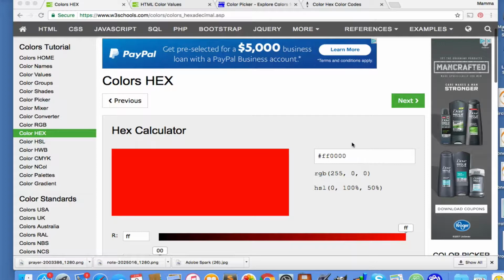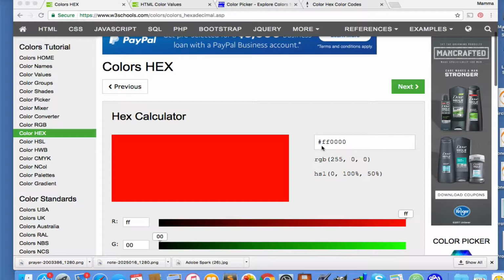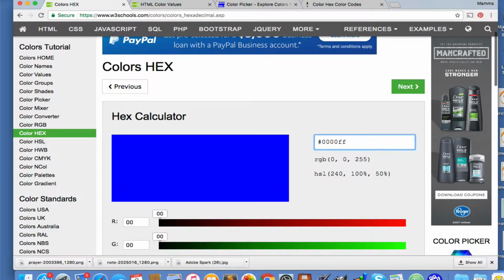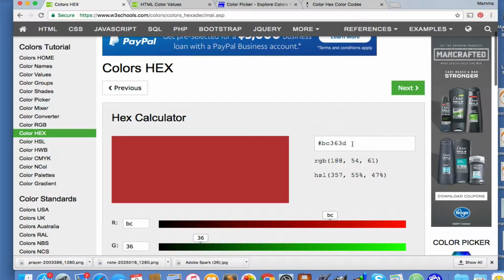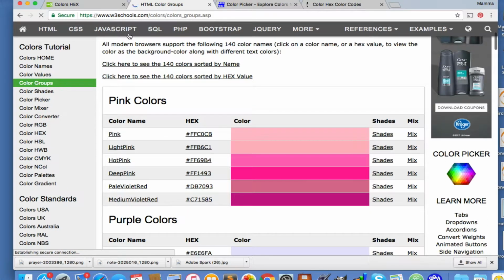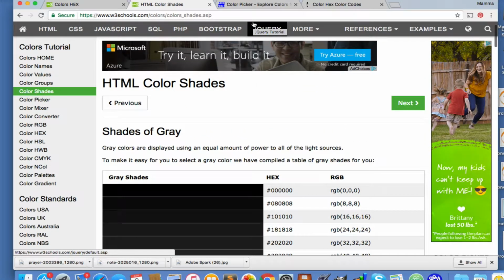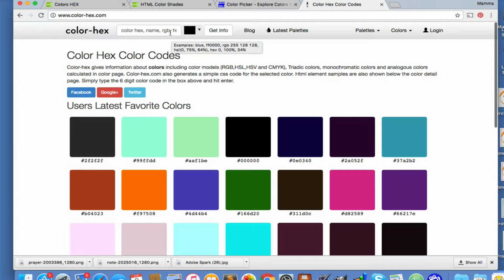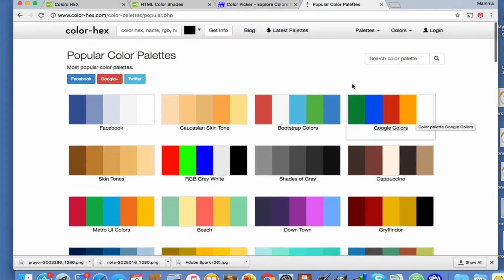What Are Hex Codes?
Find out all about hex codes in this new Nerd Orchard Freebie Friday Video!